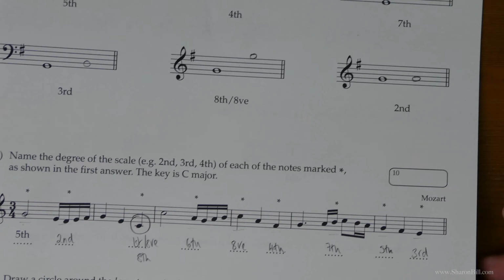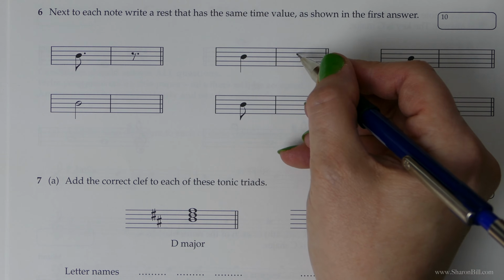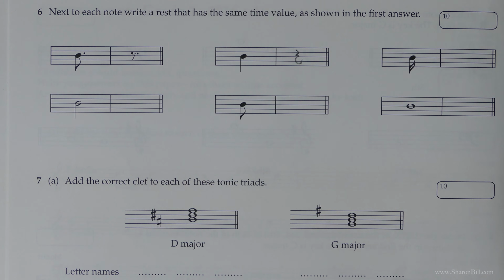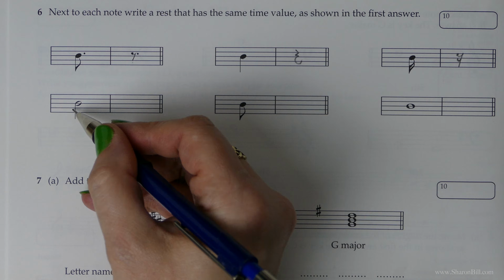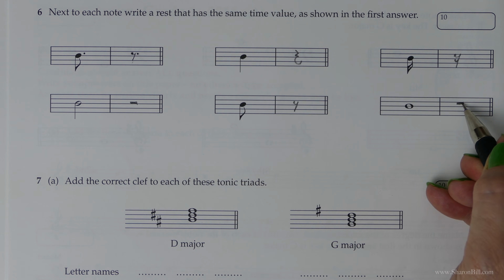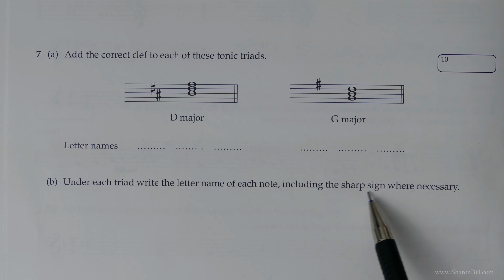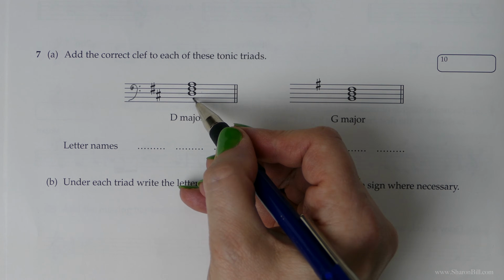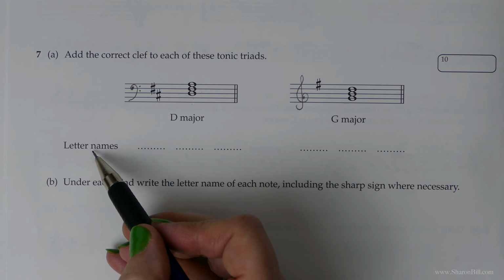ABRSM Music Theory Grade 1 Past Paper 2016 A Part 2 with Sharon Bill